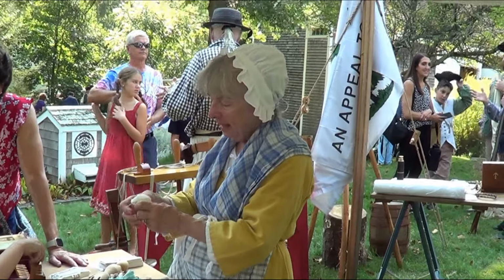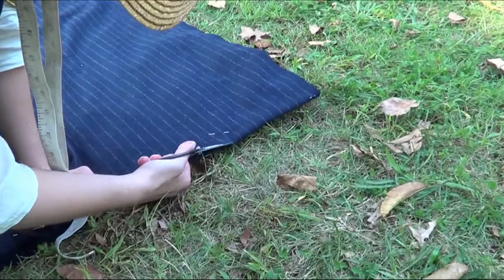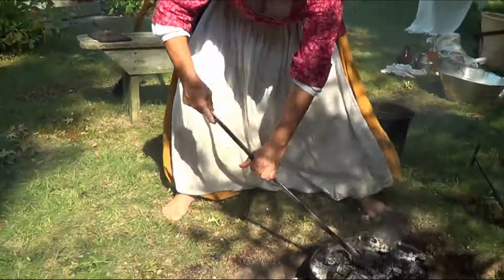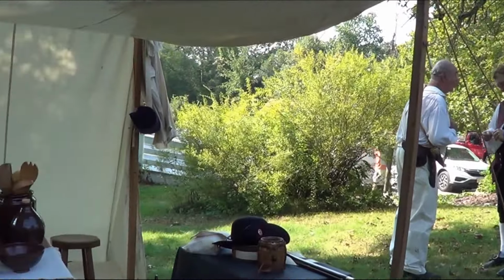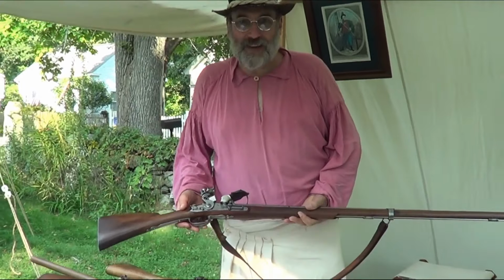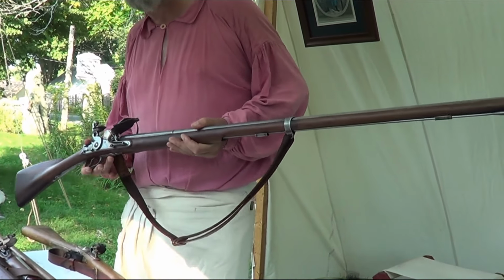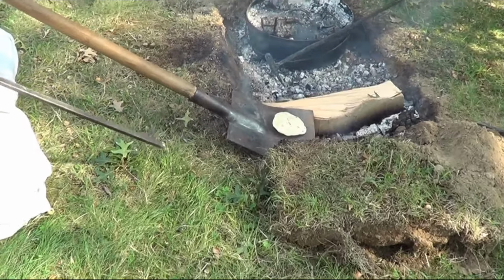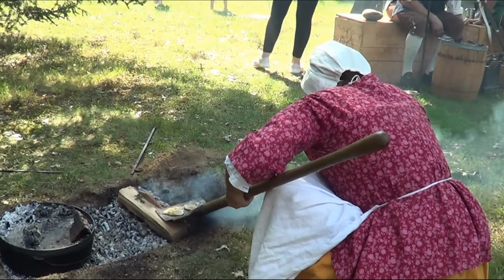REHOBOTH MINUTEMEN - REVOLUTIONARY WAR ENCAMPMENT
This is our 2nd year demonstating at the Carpenter Museum in Rehoboth, MA - September 18, 2022
Look for more Rehoboth Minutemen videos on my CHANNEL